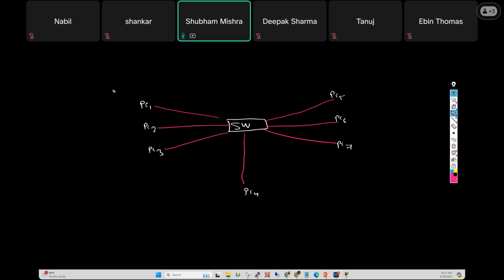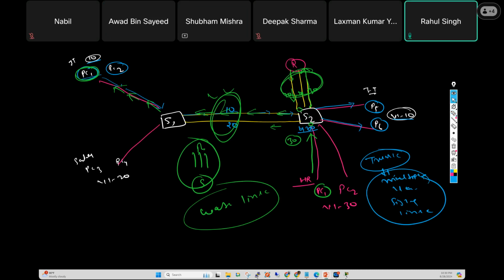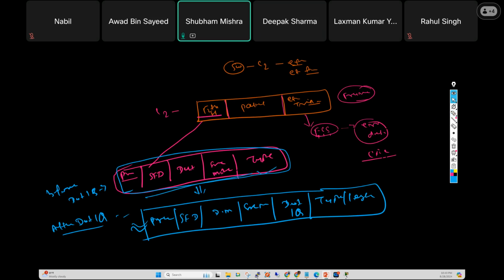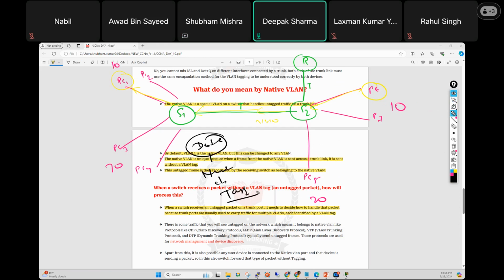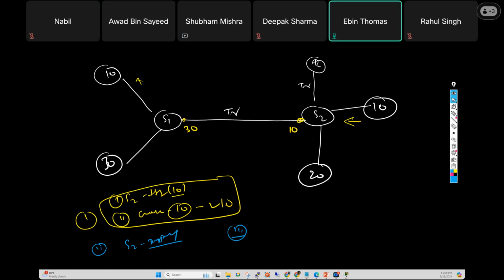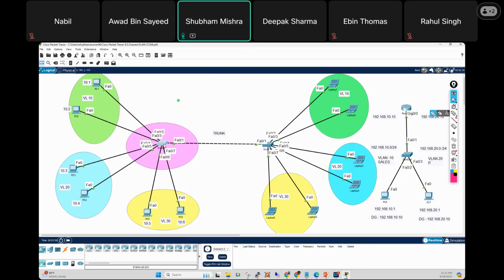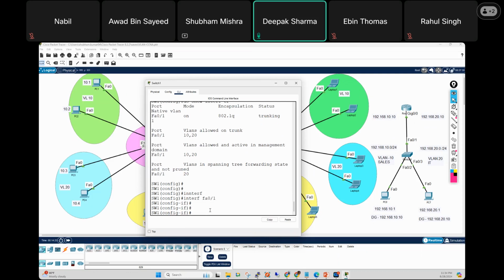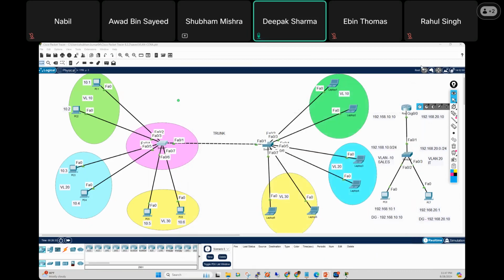day 10 ccna